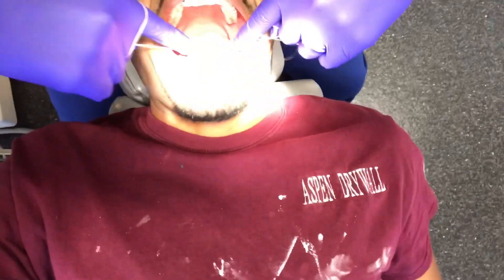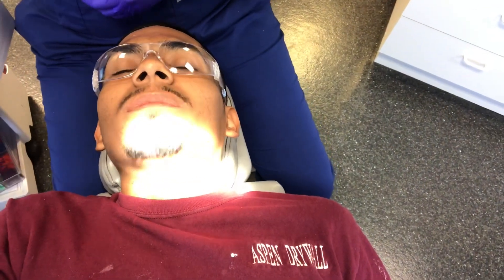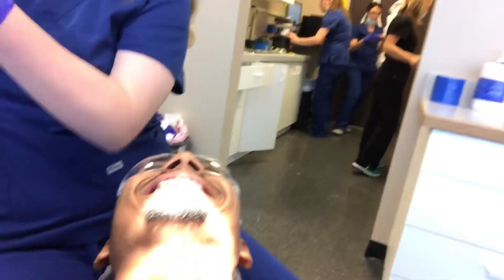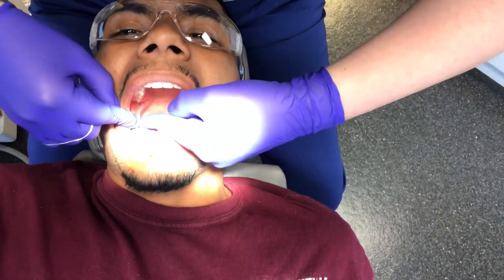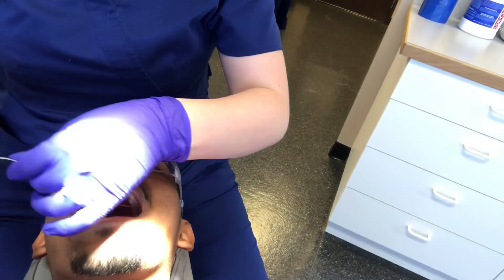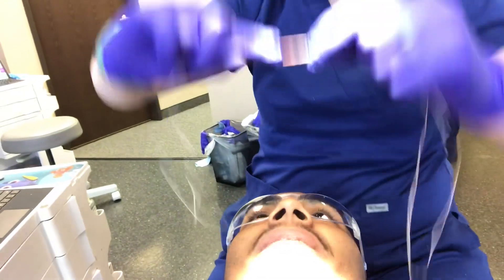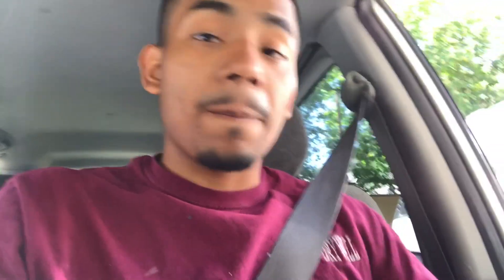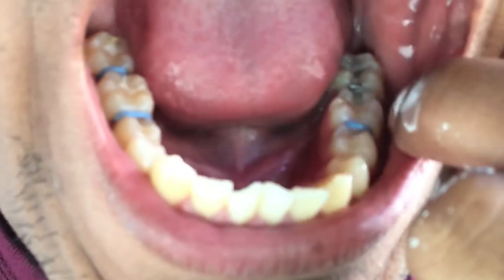BRACES UPDATE - GETTING MY SPACERS / VLOG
Wad up JAP squad!! so here’s an update on my braces, for those who wanna know the process! nothin big.

GO ADD ME! GET TO KNOW ME HA 😌
Social contact 😎
👻Sc: j0niidomo

Wife's:
👻Sc: dianaaez